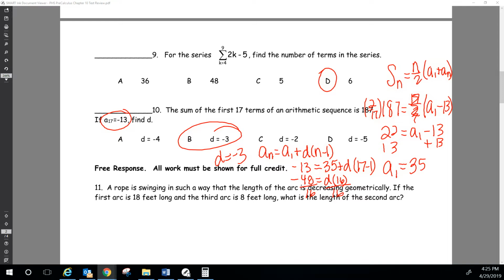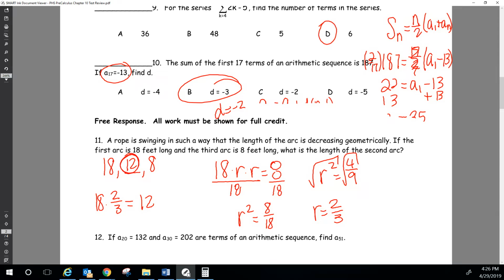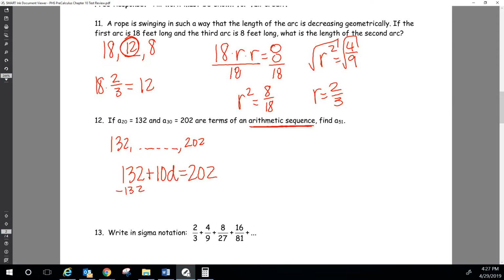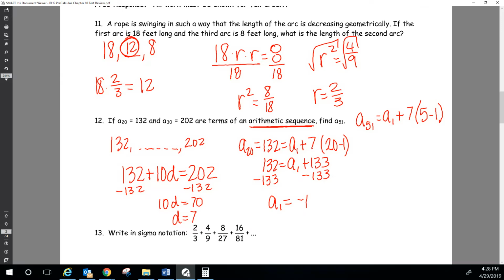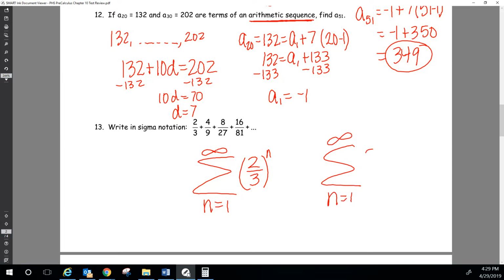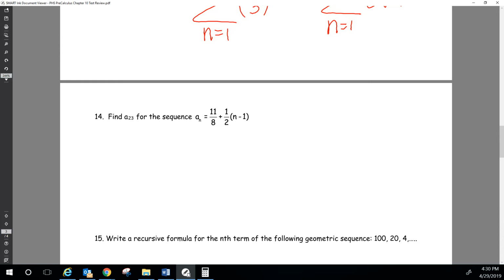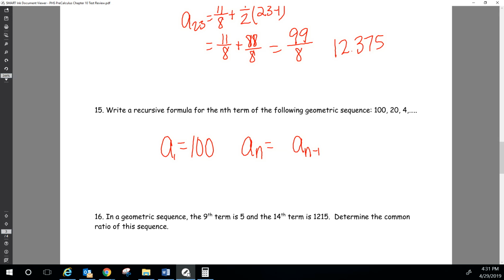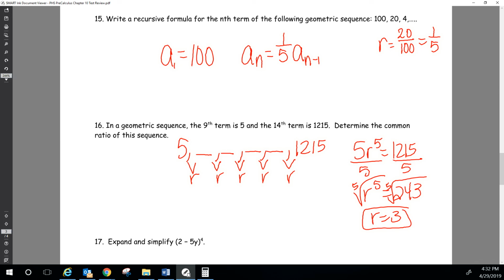PHS PreCalculus Chapter 10 Test Part II